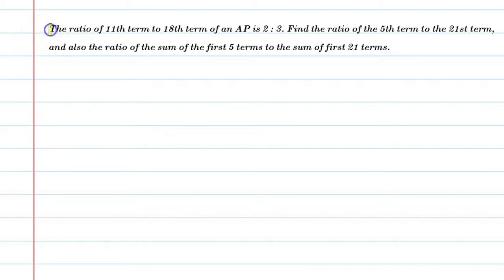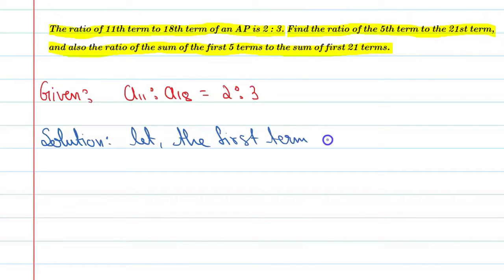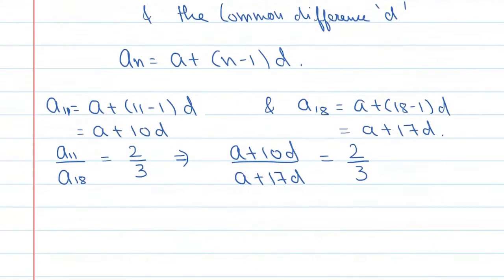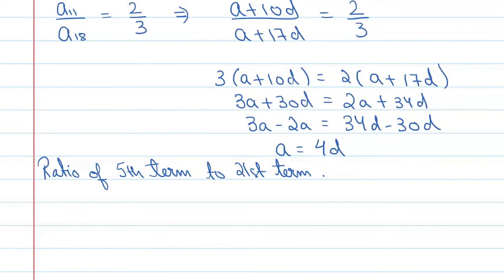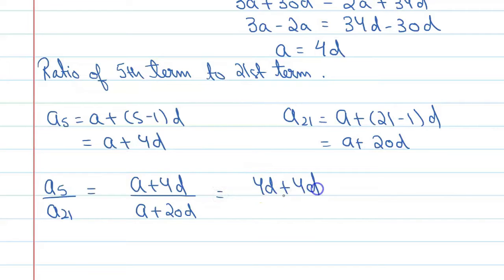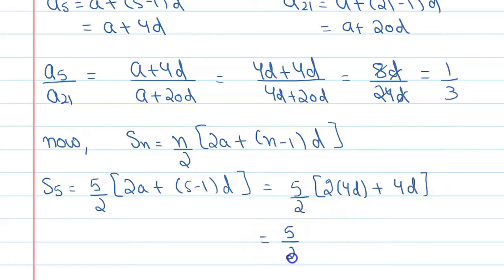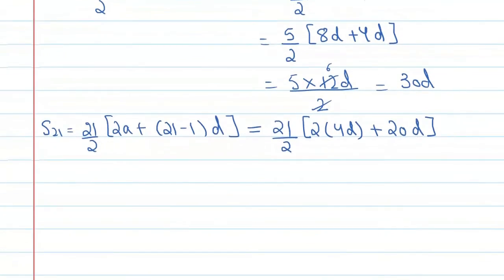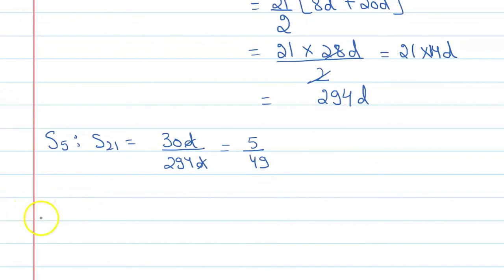The ratio of 11th term to 18th term of an AP is 2:3. Find the ratio of the 5th term to the 21st term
Que.The ratio of 11th term to 18th term of an AP is 2:3. Find the ratio of the 5th term to the 21st term, and also the ratio of the sum of the first 5 terms to the sum of first 21 terms.
From the Chapter: Ch 5 Class 10 Maths Arithmetic Progression

1. Free Online Live Maths Classes Schedule
2. NCERT Textbook Video Solutions
3. Latest Updates Related To CBSE & Your Studies
4.Counselling Sessions
5.Free Study Material.